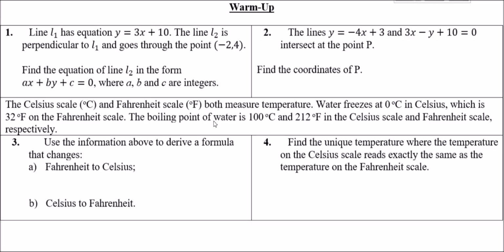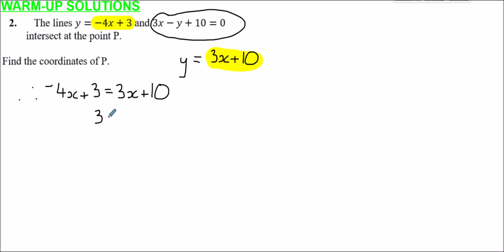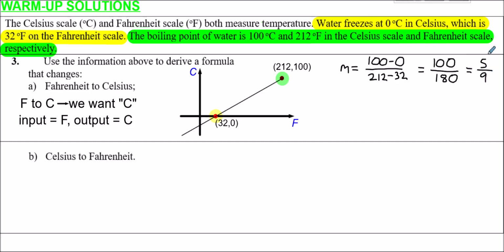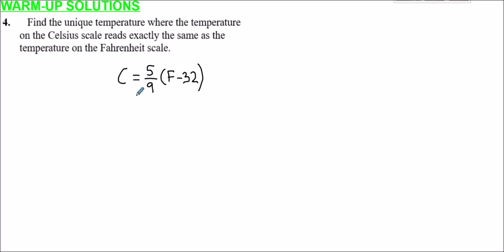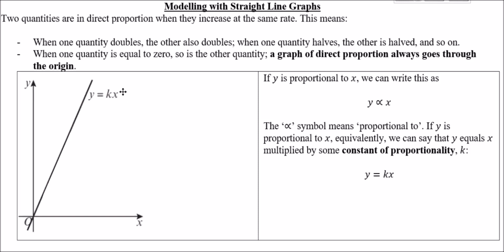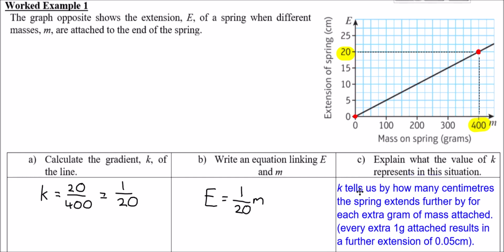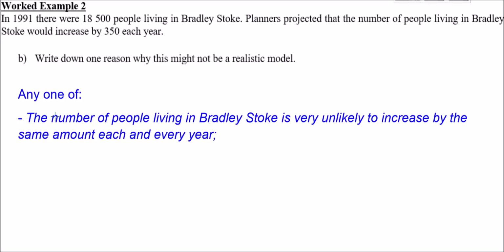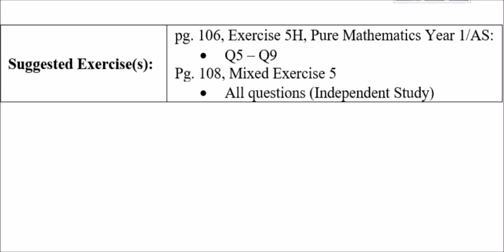Year 12/AS Pure Chapter 5.5 (Straight Line Graphs)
This concluding video on straight lines takes a look at how straight line graphs can be used to model real-life variables that have linear relationships.

This lesson is meant as preparation for Exercise 5H, page 106 and Mixed Exercise 5, page 108 of the Pearson Edexcel Pure Mathematics Year 1/AS Textbook

Introduction: 00:00

Solution to Warm-Up Q1:        1:01
Solution to Warm-Up Q2:        4:26
Solution to Warm-Up Q3a:      6:22
Solution to Warm-Up Q3b:    11:33
Solution to Warm-Up Q4:      13:03

Modelling with Straight Line Graphs - Introduction: 15:51

Worked Example: HOOKE'S LAW
Worked Example 1a): 19:49
Worked Example 1b): 21:25
Worked Example 1c): 22:02

Worked Example 2a): 22:36
Worked Example 2b): 26:04

Recap: Finding the midpoint between 2 points on a line: 28:22
Worked Example (finding midpoint of a line segment): 29:30

Suggested Exercises: 30:50